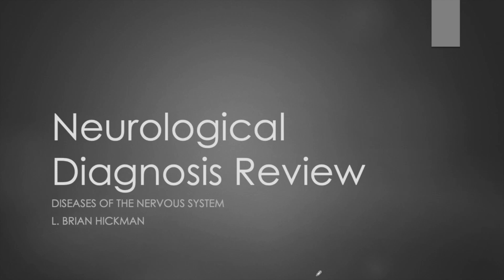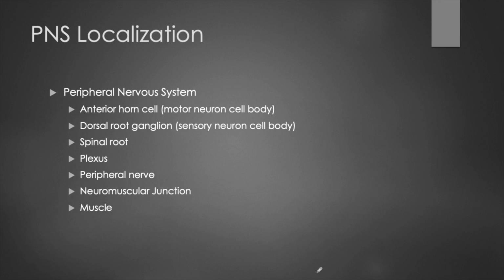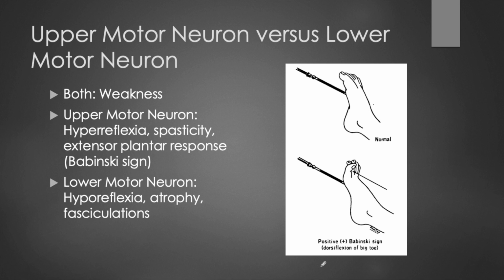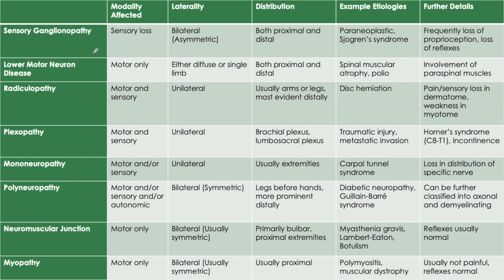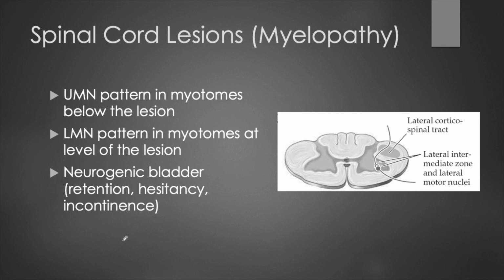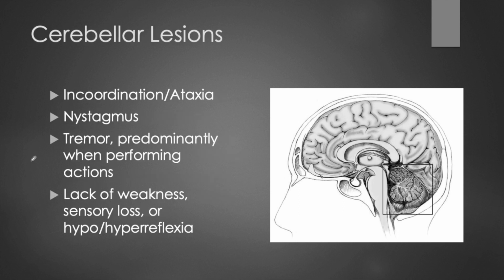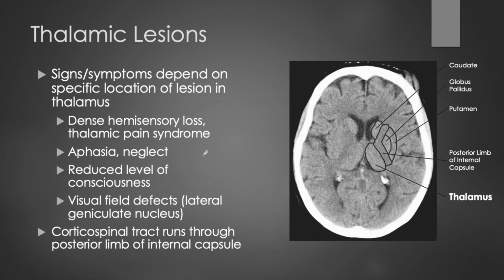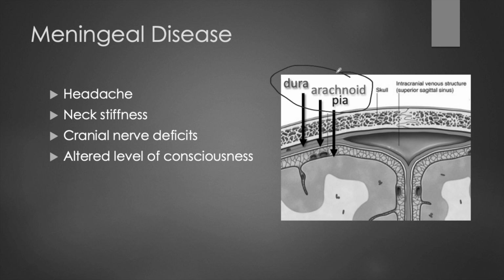How to Diagnose in Neurology - ULTIMATE NEUROLOGY STEP 1